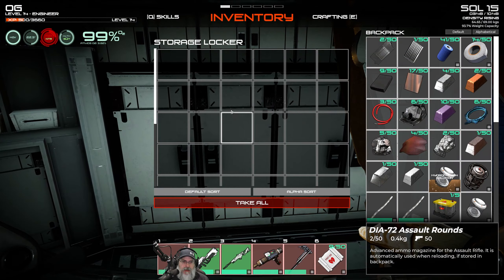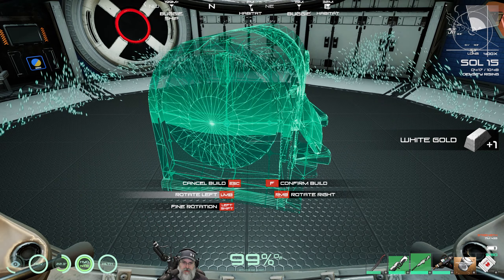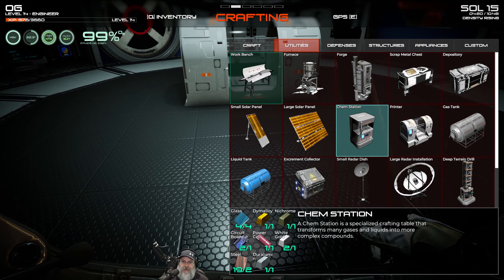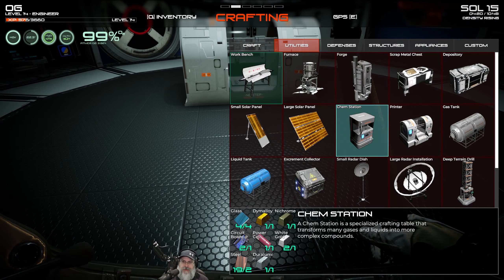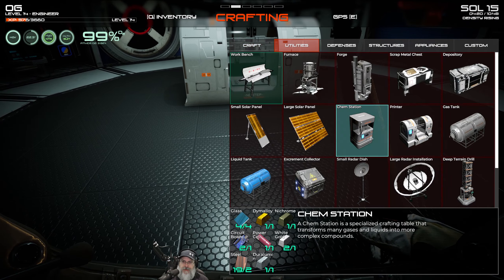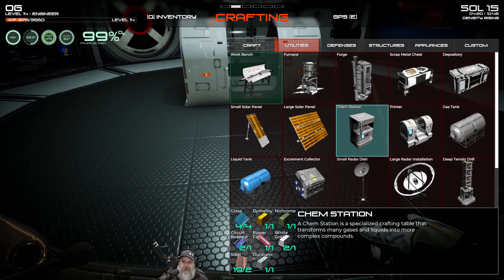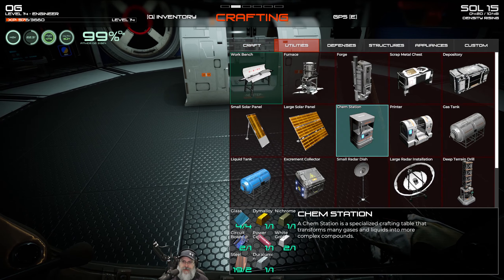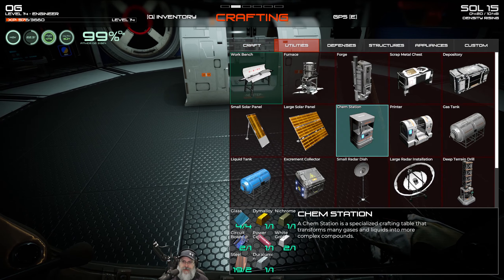Osiris New Dawn Casual Construction Series | E7 They Can Go Inside?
OSIRIS: NEW DAWN is a hard science fiction, near future space survival game. Space is unforgiving, you are not supposed to be there, and you will be tested to your limits for survival.